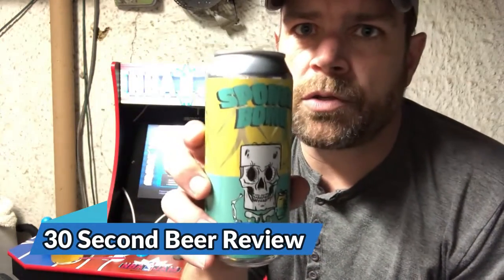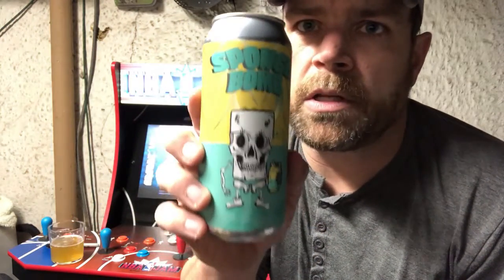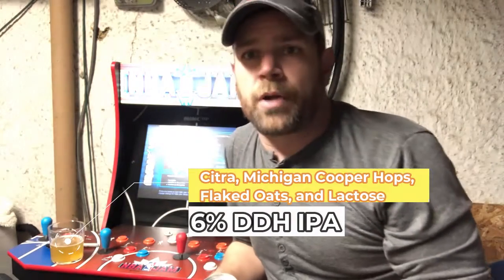30 Second Review Sponge Bomb by Steelbound Brewing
Bill give 30 second Craft Beer Review of Sponge Bomb IPA by Steelbround brewing.